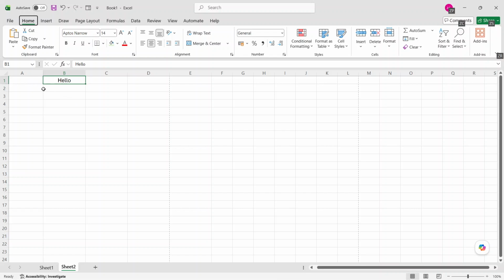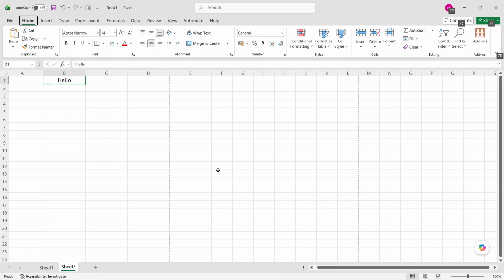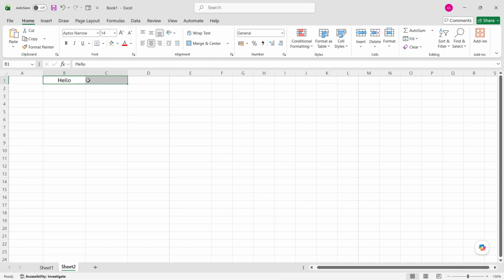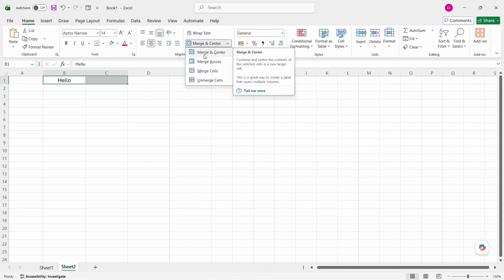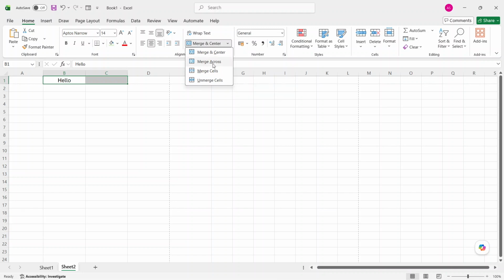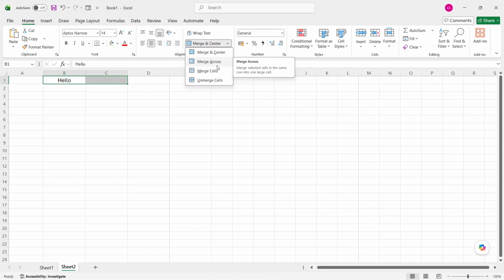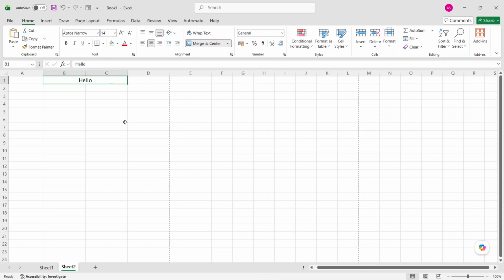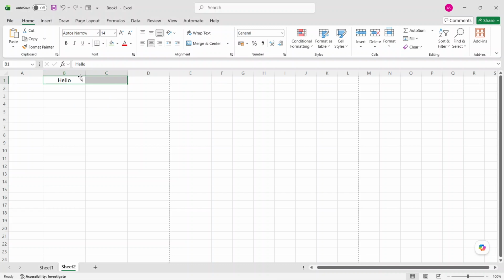How to Merge and Split Cells in Excel (2026) | Step-by-Step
Learn how to merge and split cells in Excel using the most current method available in 2026. This tutorial walks you through merging cells across rows and columns, centering content, and unmerging or splitting cells back to their original layout. You will see exactly where to find the merge options in the ribbon, how to avoid common formatting errors, and how to split merged cells without losing your data. Whether you are building a spreadsheet from scratch or cleaning up an existing one, this updated method works in all modern versions of Excel. Watch the full walkthrough and get your spreadsheet formatted correctly today.